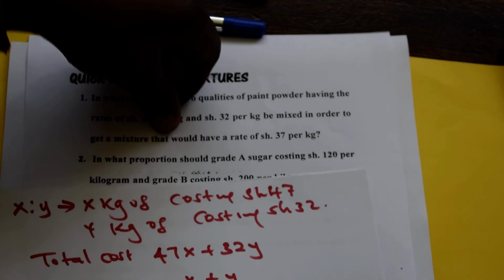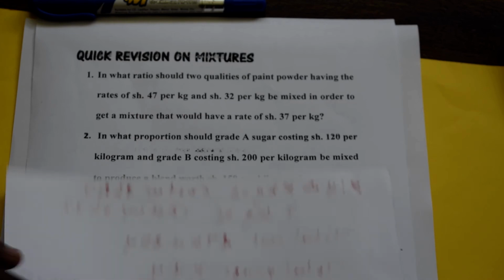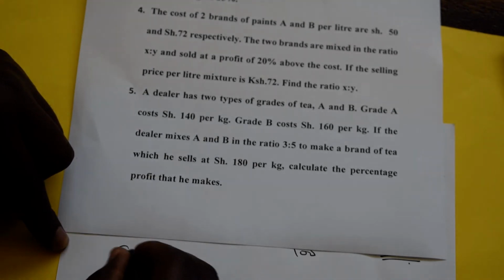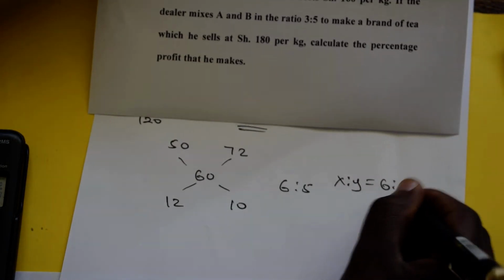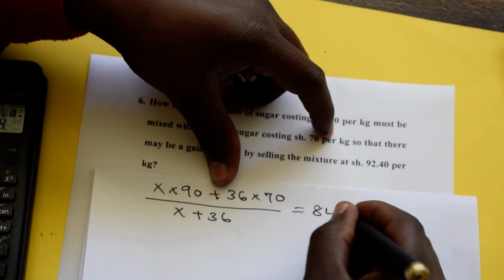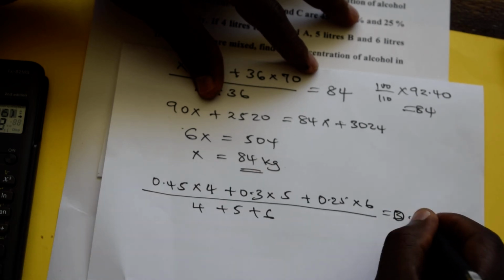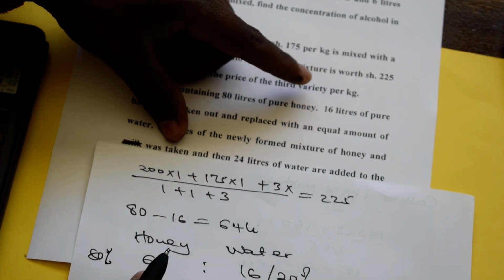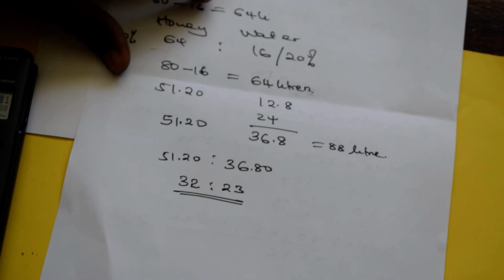MIXTURES REVISION 1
LET'S LEARN MATHS